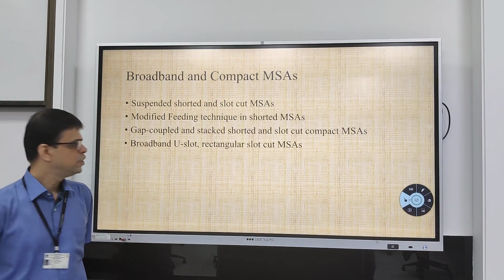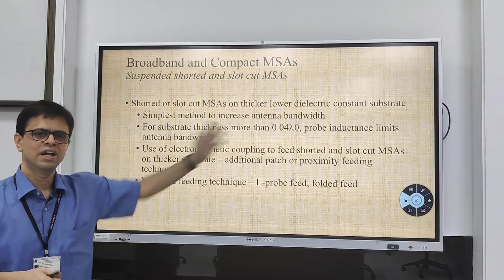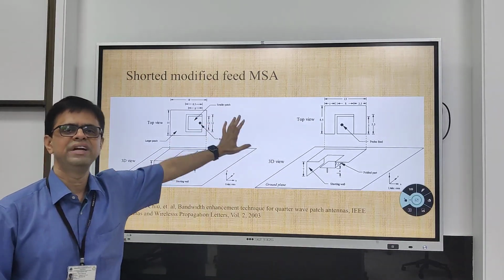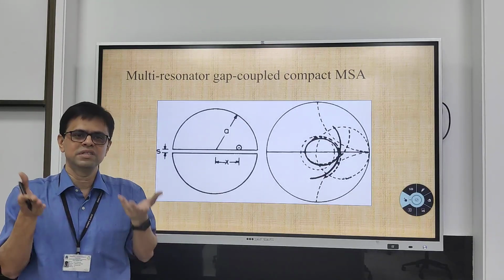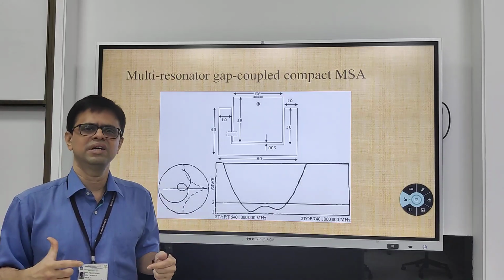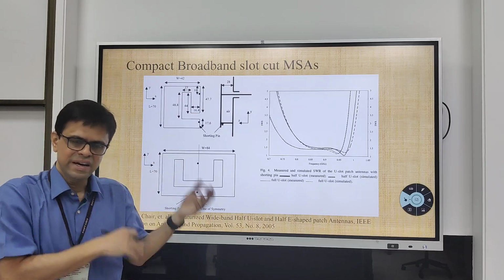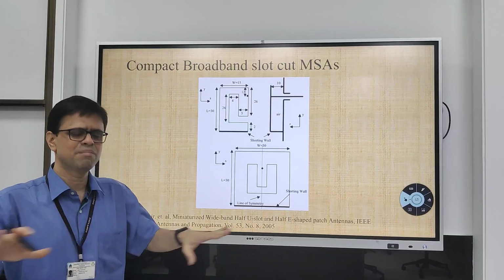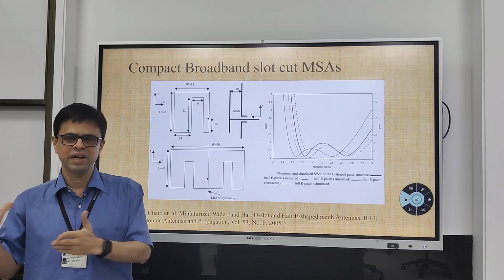Compact MSA 5